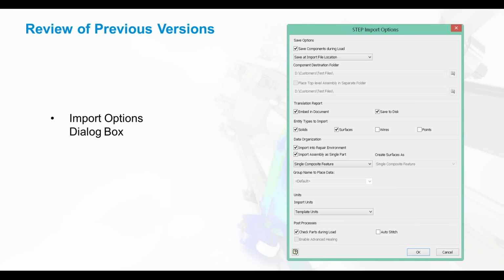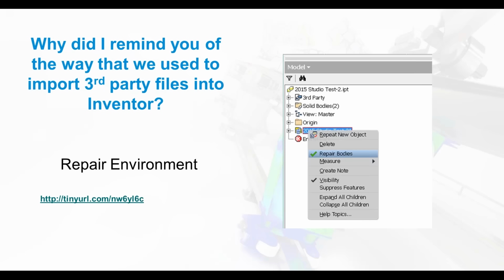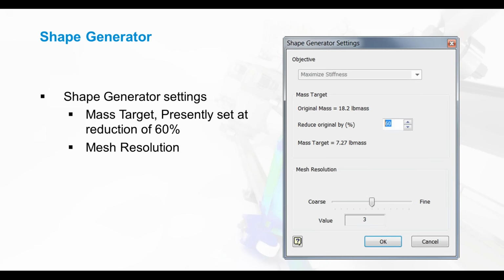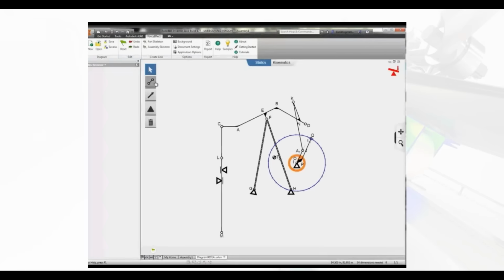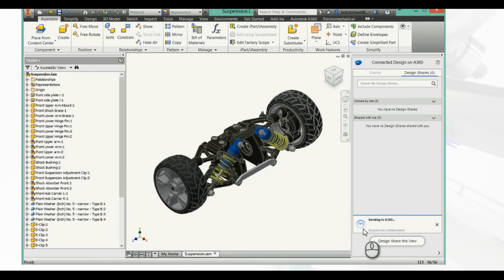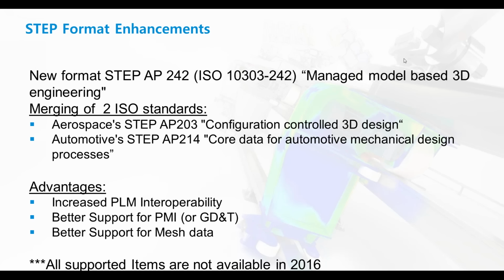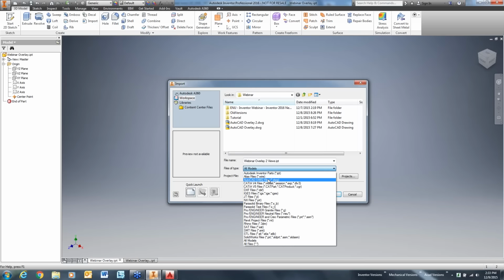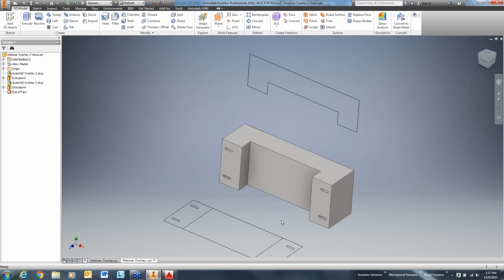Build Your Inventor IQ - Inventor 2016 new features, R2 and R3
The Autodesk Inventor webinar series closely examines capabilities and tips to help you unleash the power of Autodesk Inventor and digital prototyping. Understanding the rich toolbox of features and commands within Autodesk Inventor helps design, develop, validate and deliver mechanical designs efficiently.